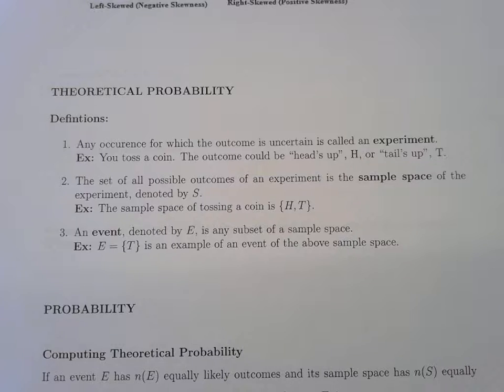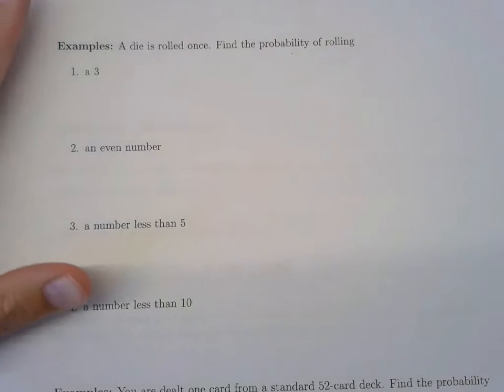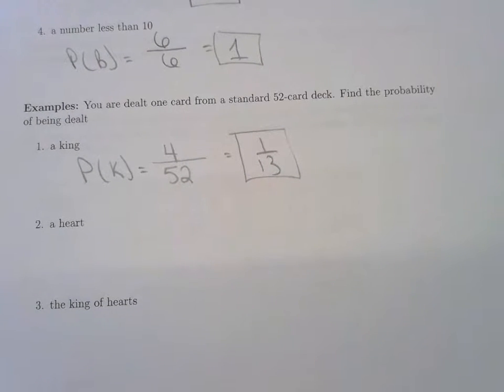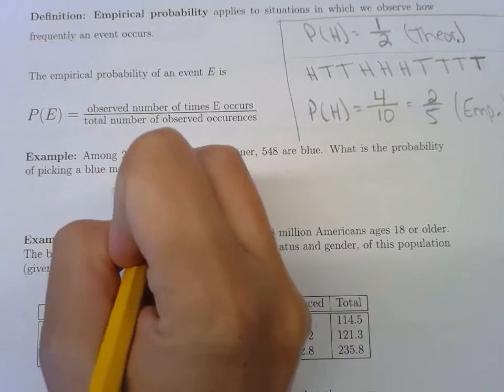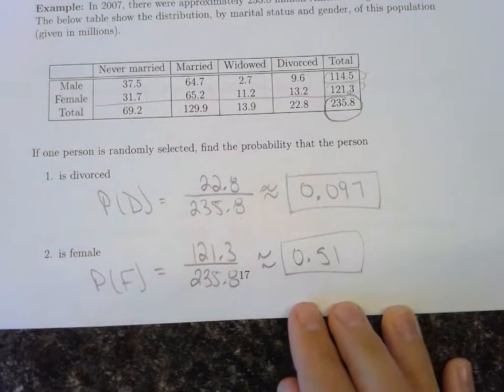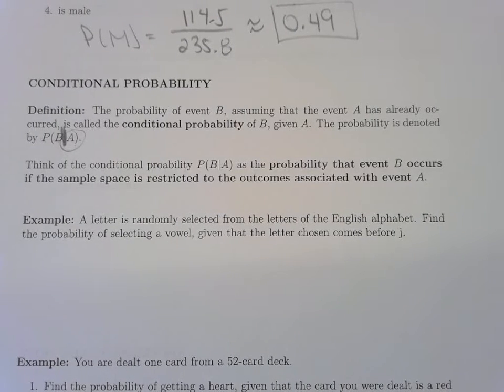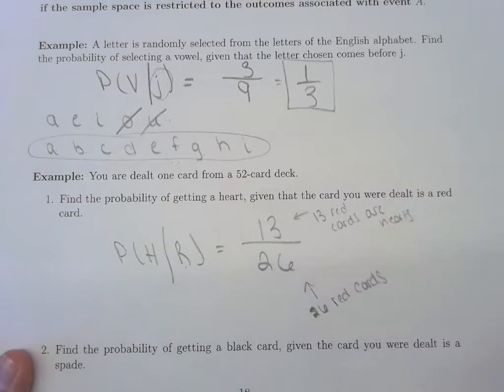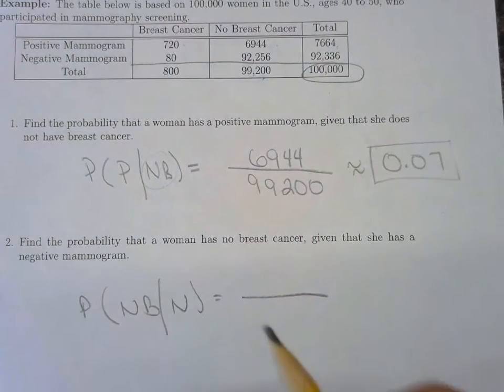Problem Solving and Data Analysis Part 4